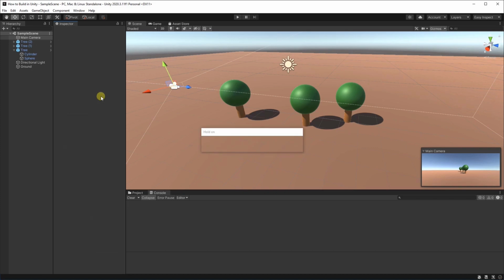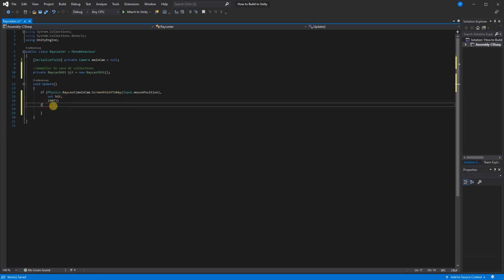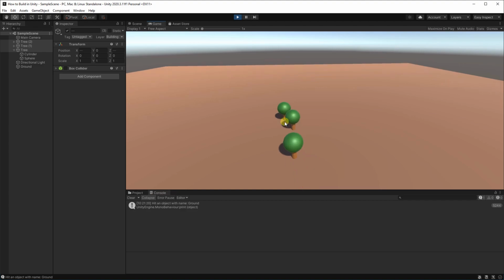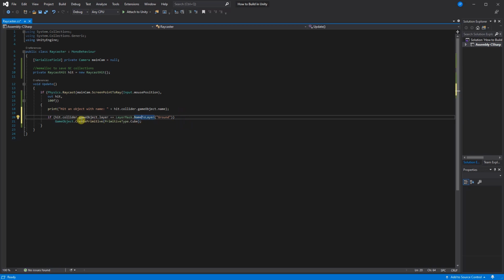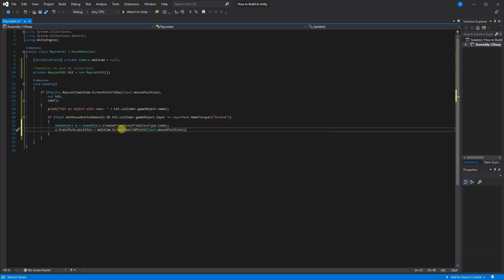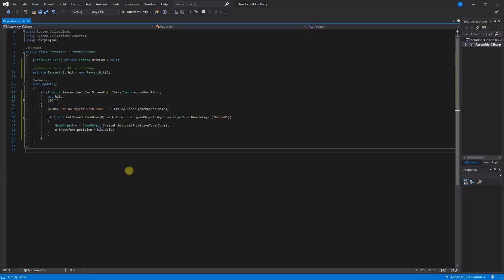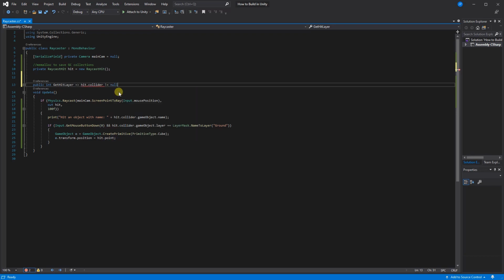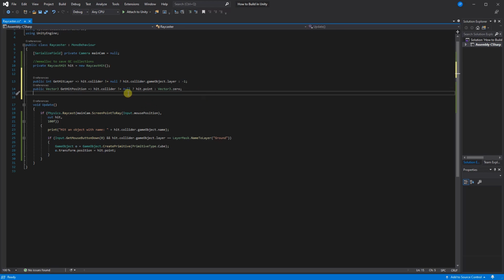Building Objects at Mouse Position - How to Build in Unity: Episode 4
We will finally try building objects into the Play mode scene for the first time.
We do this by prototyping the building functionality in the Raycaster class.

The Raycaster class will have some very useful properties added to it that will allow other classes in this project to determine where objects can be built.